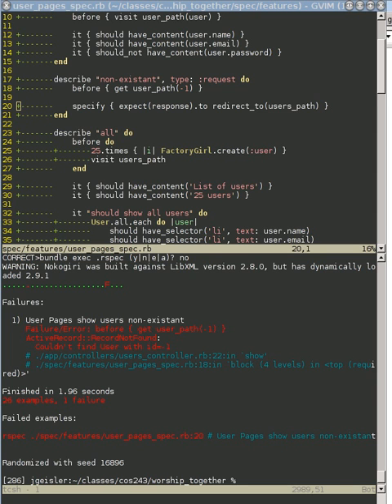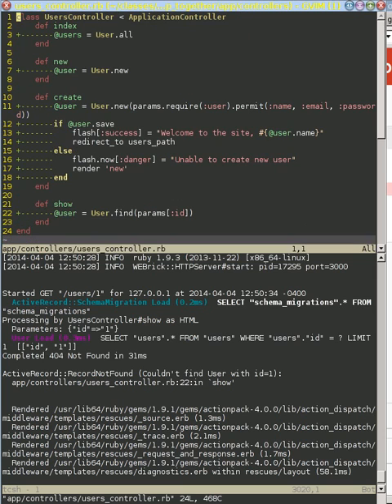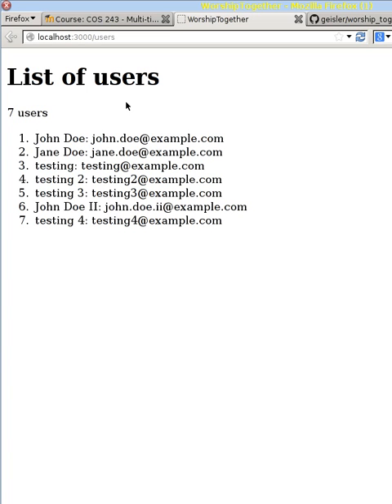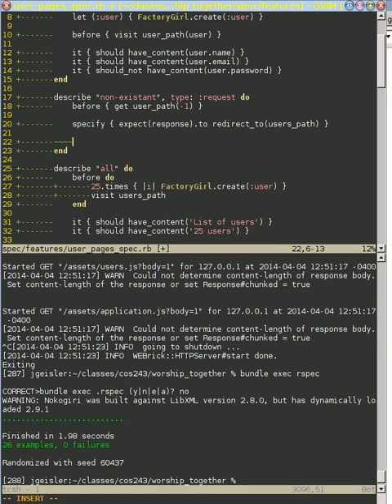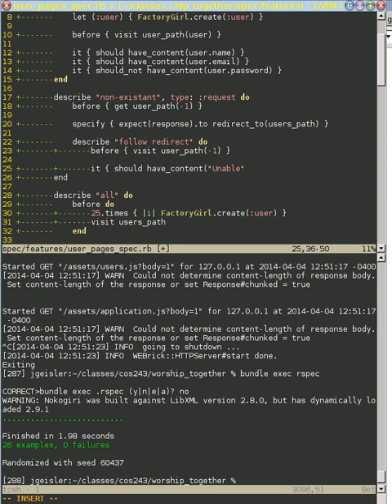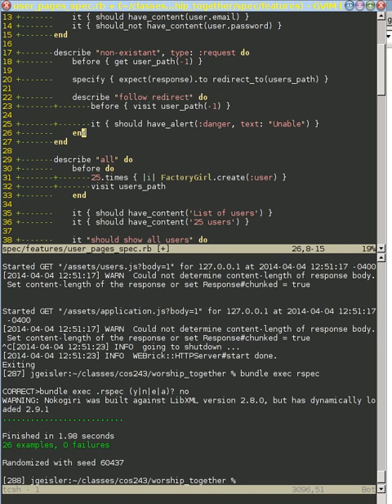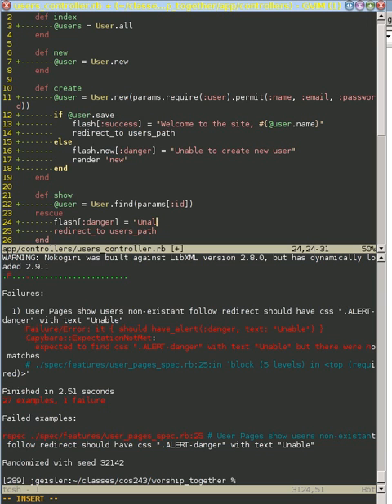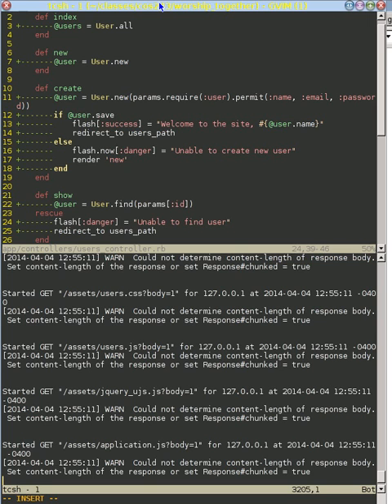Handle requests to view non-existent users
We simply add an exception handler and flash message to handle the errant case.